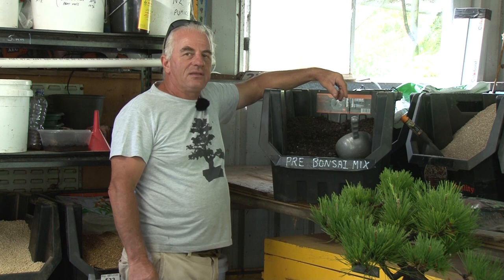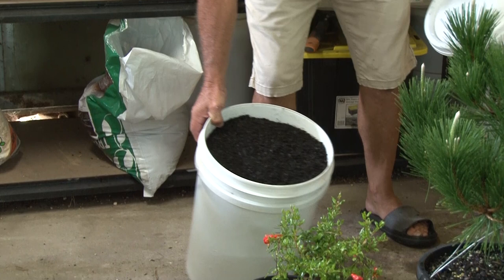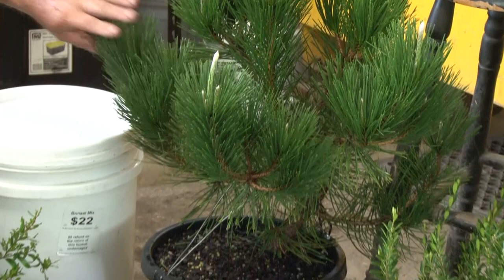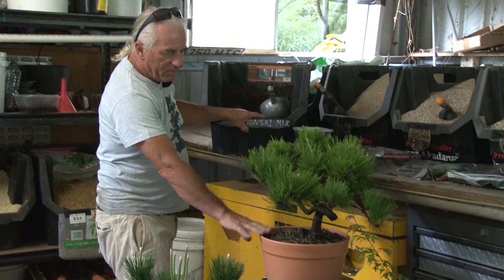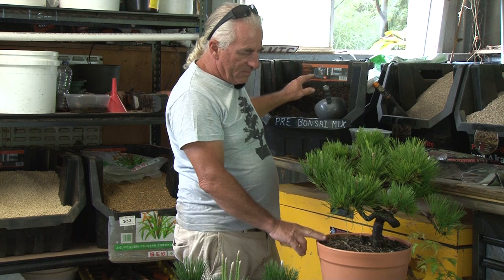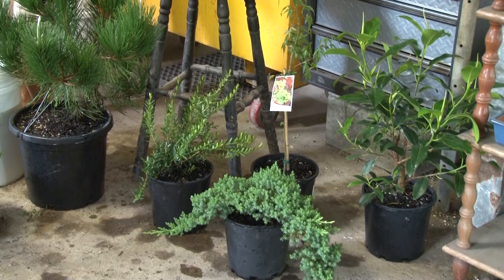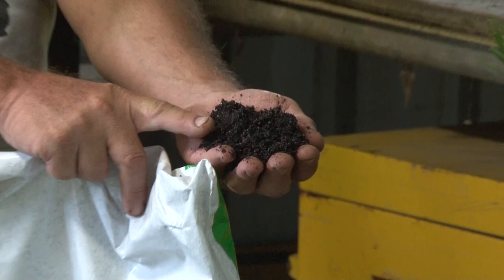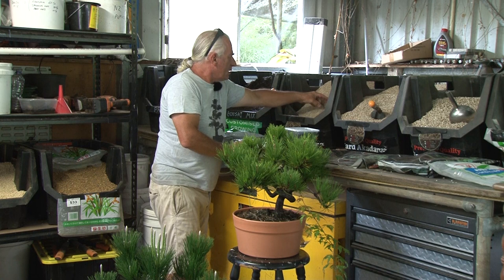Unearth the Secrets to Thriving Bonsais - Pre Bonsai Mix Revealed!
In this video, we discuss the benefits of using Pre Bonsai Mix and Unearth the Secrets to Thriving Bonsais.

Pre Bonsai Mix is a great way to help your bonsai thrive. By providing the right nutrients and moisture, Pre Bonsai Mix can help your tree grow healthily and reach its full potential. We'll talk about the reasons you should use Pre Bonsai Mix and how it can help your bonsai thrive!

The nursery is located at
34 Berrigans Road

WE ARE QUEENSLANDS LARGEST SUPPLIER OF BONSAI SOIL IN BAGS
WE STOCK FULL PALLET LOADS OF

AKADAMA FROM JAPAN
AKADAMA FROM AFRICA
PUMICE FROM JAPAN
KANUMA FROM JAPAN
KIRYU KIRYUZUNA FROM JAPAN

GREAT TO ADD TO THE BONSAI MIX THAT YOU USE OR EVEN BETTER ADD TO THE CUSTOM BONSAI MIX THAT WE SELL

AKADAMA FROM JAPAN AND AFRICA

Akadama EXTRA Hard SMALL 1-3mm
Akadama EXTRA Hard MEDIUM 3-5mm ,
Akadama HARD LARGE For larger Bonsai

LARGE 10kg Bags

KANUMA - JAPANESE
GREAT FOR POTTING AZALEA AND CAMELLIA

PUMICE FROM JAPAN
GREAT FOR AIRATION
GREAT FOR DRAINAGE

BLACK PINES AND OTHER PINES LOVE IT
ALSO GREAT FOR ORCHIDS

Berrigans road Nursery
34 Berrigans Rd
Mudgeeraba
Open 7 days
Mon to Sat 8am to 4pm

NEW BONSAI NUSRERY NOW OPEN

WE ALSO HAVE SMALLER FOR SALE

IN STOCK NOW READY FOR SALE

BUY DIRECT FROM THE GROWER AND SAVE BIG $$$$$$$$$$$$